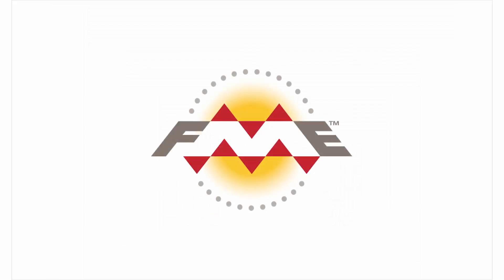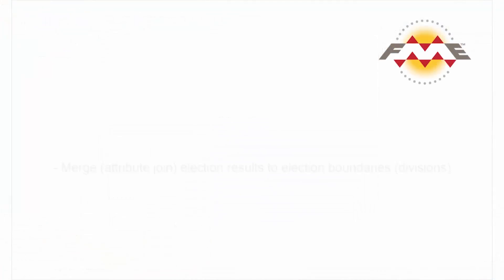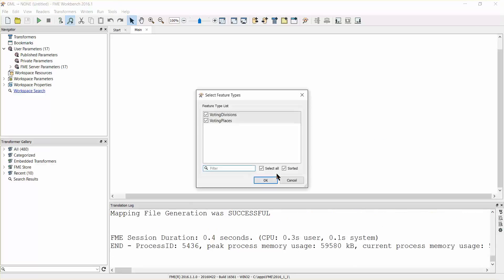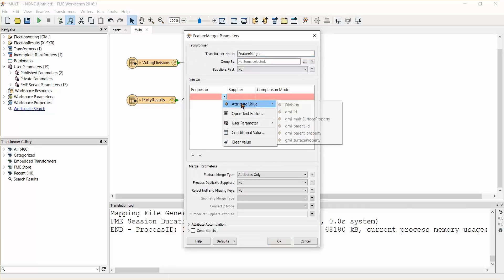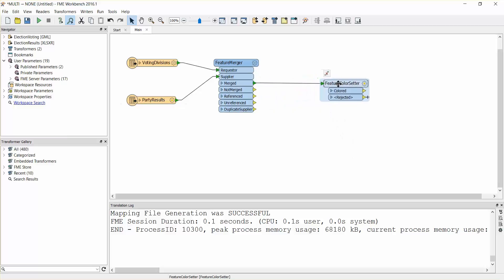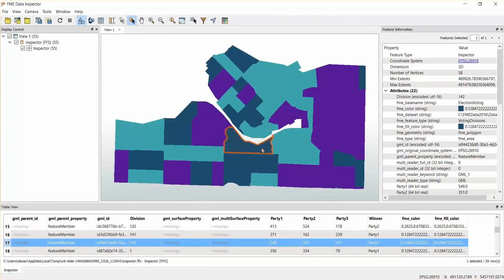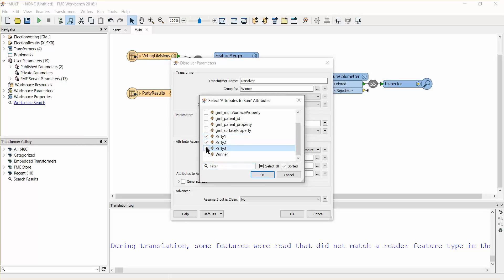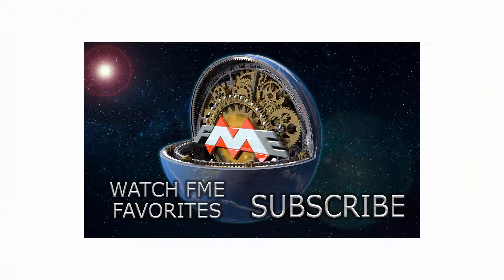How to generate the union of spatial features using the FME Dissolver Transformer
Here's how to generate the union of GIS polygon features using FME. In this demo we'll use a set of polygon features representing election divisions, and a set of non-spatial features representing election results. We'll use the FME FeatureMerger transformer to attach the winner of each division to the relevant polygon and the Dissolver transformer to merge those areas together.